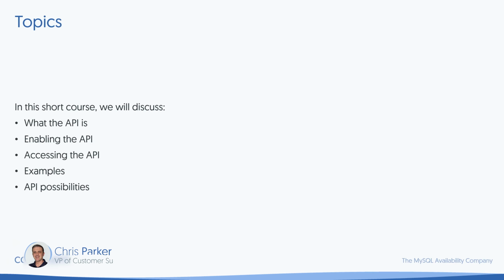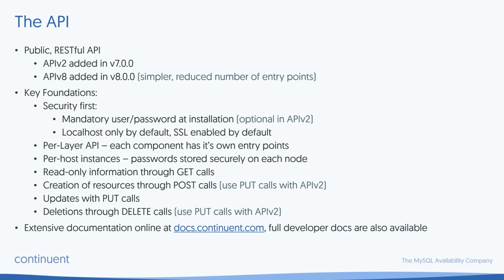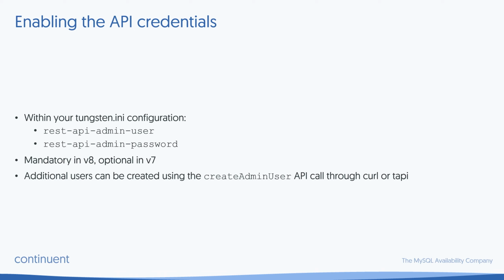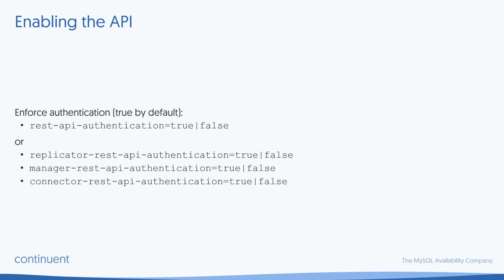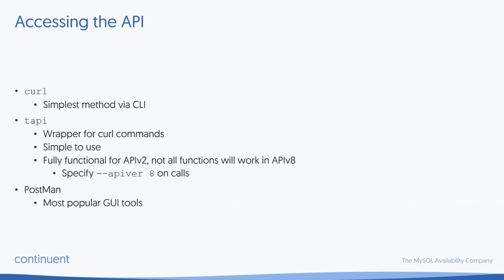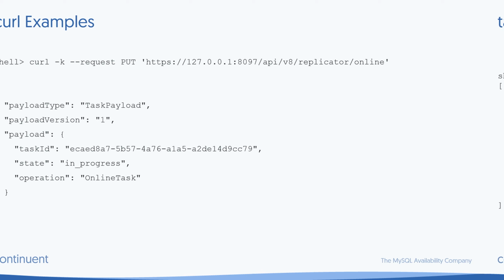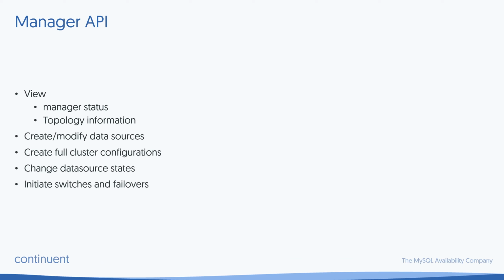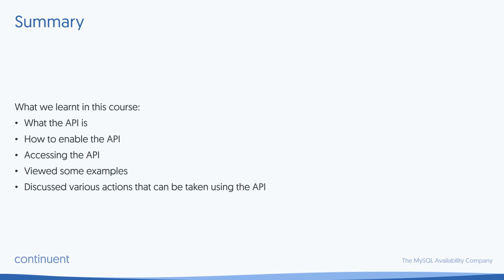Using the API | Tungsten Cluster Master Class - Intermediate #7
Learn how to enable and use the Tungsten Cluster REST API (v2 and v8) to query status and automate operations across the Manager, Connector, and Replicator layers with secure-by-default settings, credentials, and SSL.​

This session explains API foundations, how to set admin users in tungsten.ini, control authentication and ports, and change listen addresses for remote access when required.​

You’ll see practical curl and tapi examples to list services, take Replicators online/offline, initiate switches/failovers, adjust Connector modes and timeouts, manage user.map entries, and inspect THL info/index with APIv8’s simplified endpoints.

Timestamps

00:00 Introduction
00:17 Topics
00:31 The API
02:31 Enabling the API
04:51 Accessing the API
05:36 Examples
06:49 Connector API
07:27 Manager API
07:46 Replicator API
08:53 Summary
09:08 Thank you